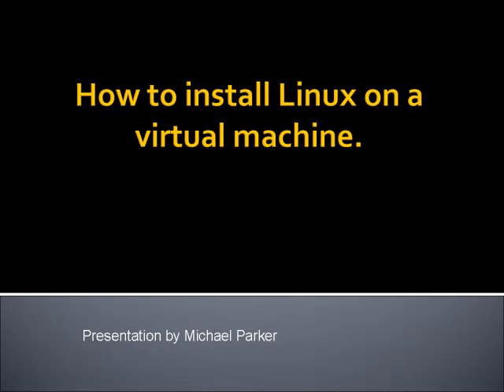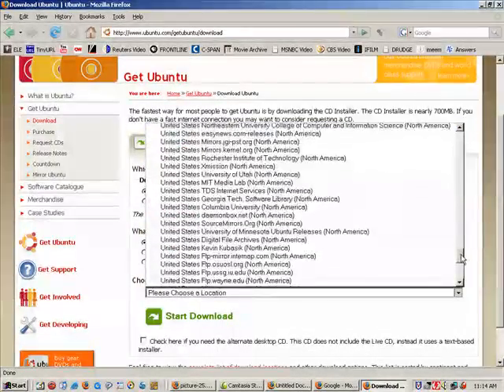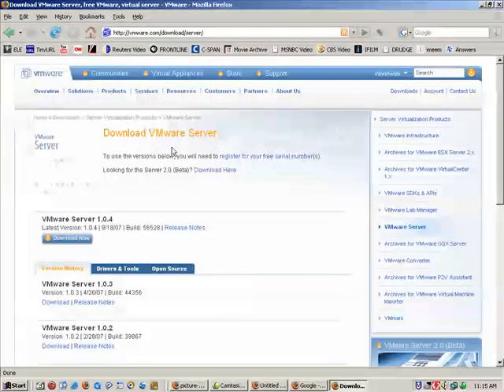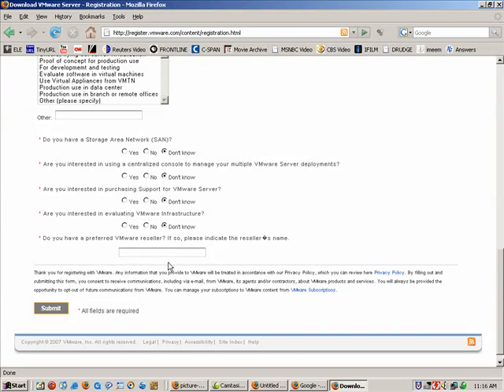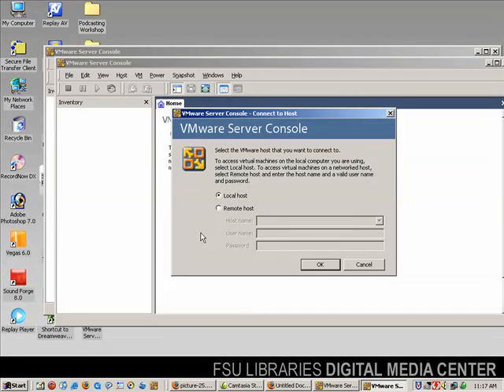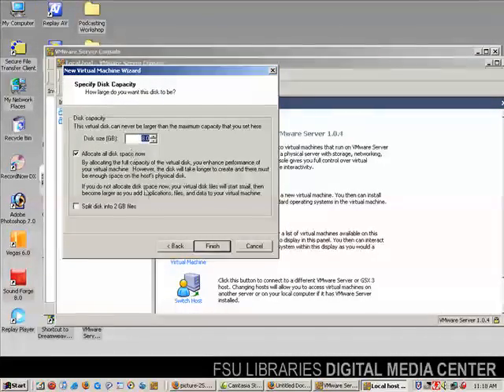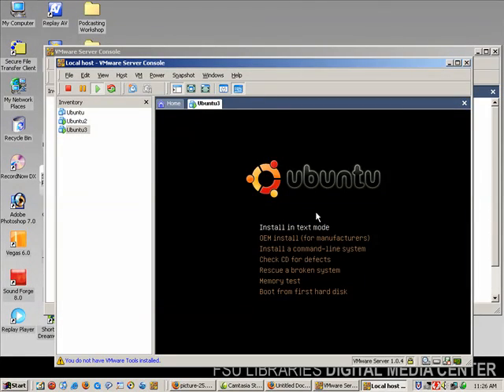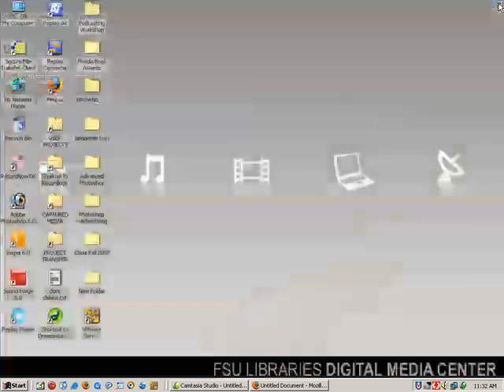Video Presentation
Installing Ubuntu on a virtual machine